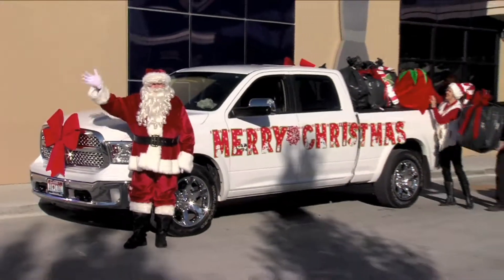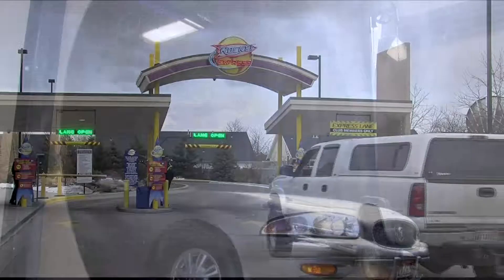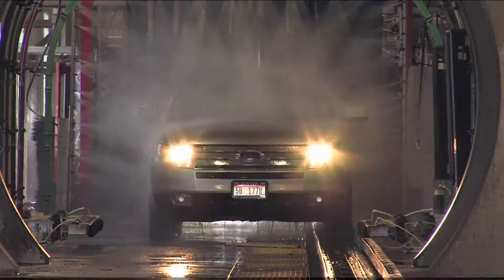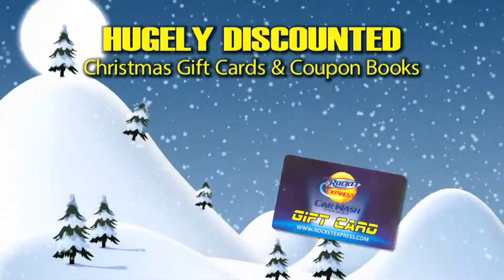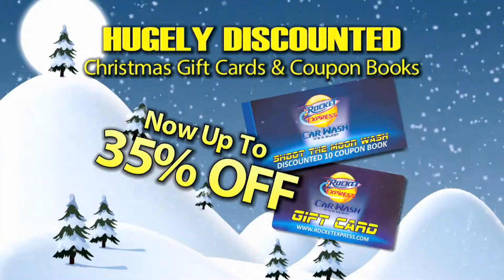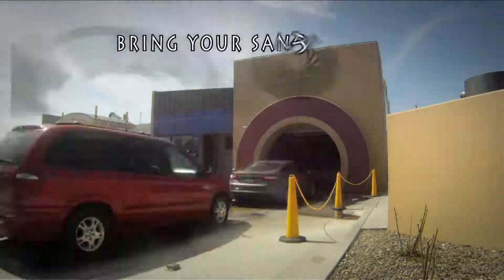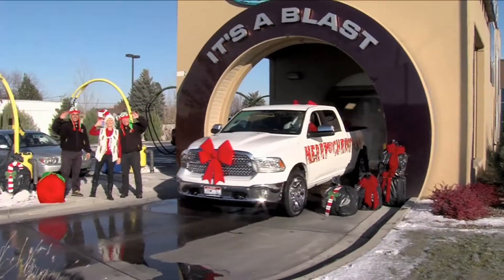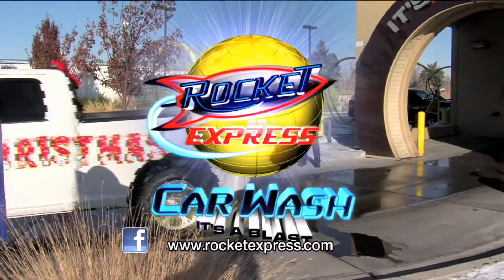rocket express santa sleigh 30 male vo